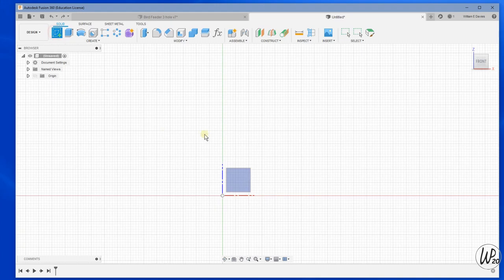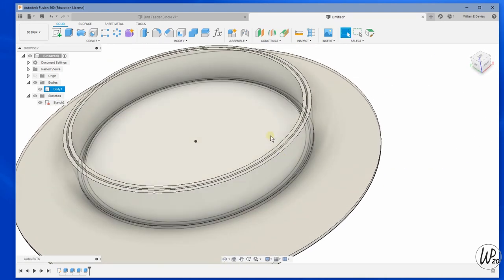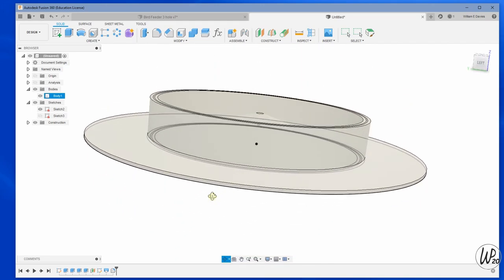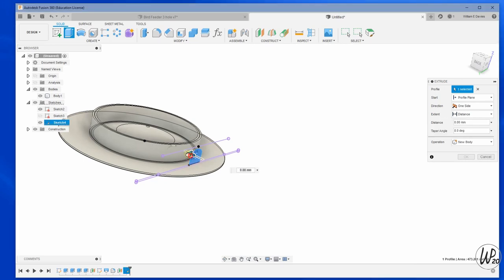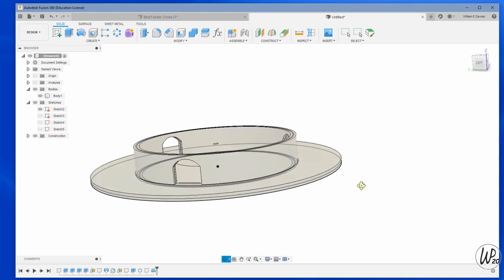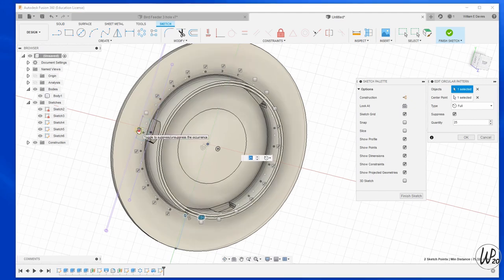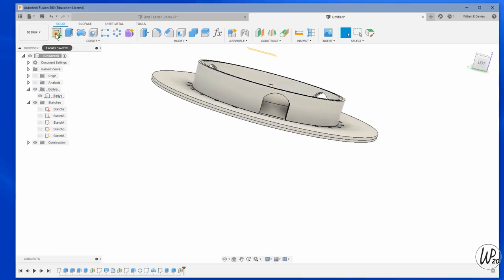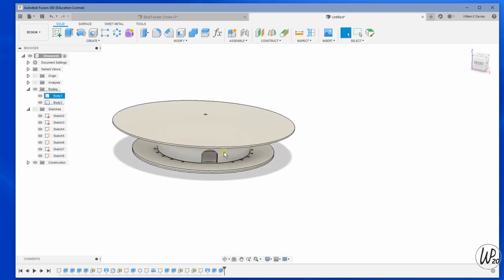Bird Feeder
I wanted a feeder for bird seeds and the ones I found on the high street were not what I wanted, so with a little help from Fusion 360 and my Anet A8 I made my own.